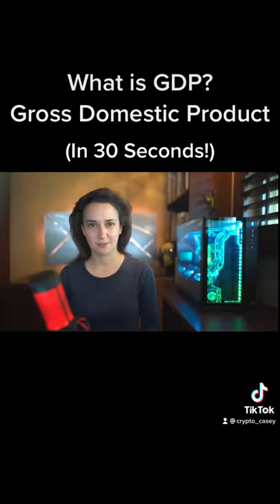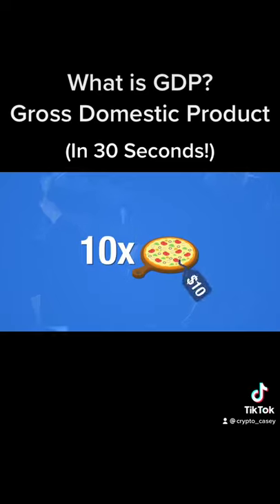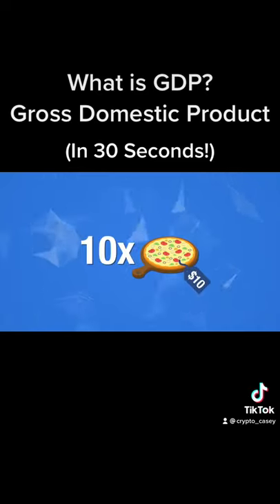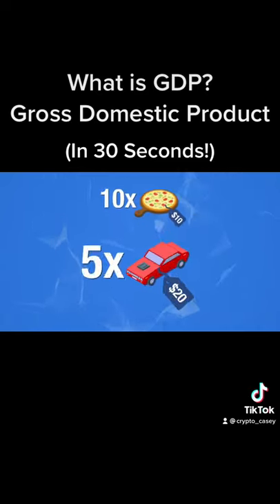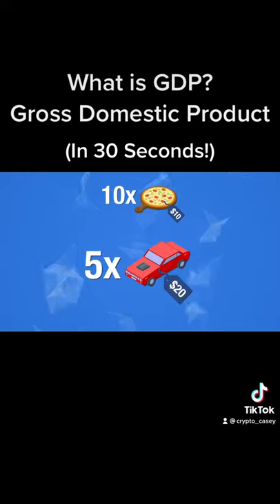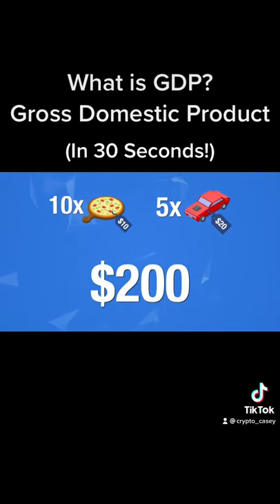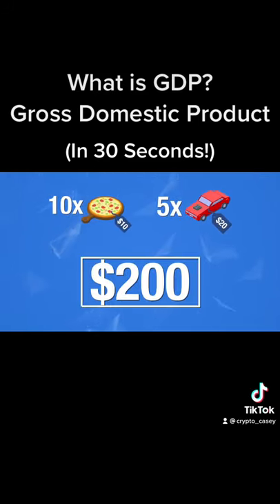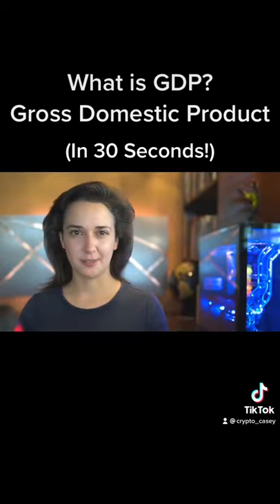What is GDP? Gross Domestic Product (In 30 Seconds!)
#1 recommended, easiest way to calculate crypto taxes!!

#1 IRA platform: lowest fees, defi supported soon!!

WELCOME CRYPTO FAMILY! 👨‍👩‍👦‍👦

Hello, fam! Crypto Casey, here 👋 and I'm on a mission to improve people’s lives through crypto education. In this video we look at the reality of taxes in crypto: what’s taxable, and what isn’t, recent IRS rulings and guidance, as well as long vs. short term capital gains, interest, penalties, and even criminal charges! In the end we propose what we think is the easiest, fastest, most efficient way to calculate crypto taxes!

Then sit back and enjoy an informational binge session watching my other how-to videos on crypto, blockchain & finance

TAX SEASON: MAKE YOUR PLAY 🌎

The #1 tax filing software. Choose your support level!!

DIVERSIFY YOUR BANKING!! 💰

Diversify your banking: store/transfer crypto easily

Earn interest on your crypto. Borrow & get a debit card!

Crypto wallet, credit card, exchange, loans & interest!

USE COLD WALLETS IN THIS ENVIRONMENT!! 🔑

World’s leading hardware wallet! High compatibility.

Hardware wallet with unique options & safety perks!

The first touchscreen hardware wallet!

Best budget hardware wallet! Easy to use.

FOLLOW ME ON ALL MY CHANNELS!! 📢

BTC ► 12XfdCJqEuRRzMrcD1YaE5kHeSShdkcW3G
ETH ► 0xf94c719621E358890Dd33dD010a1fb4717EbdaE4

Crypto Casey makes informational videos about cryptocurrency, blockchain tech & finance.

TOPICS: crypto taxes, how to calculate crypto taxes, IRS, what crypto trades are taxable